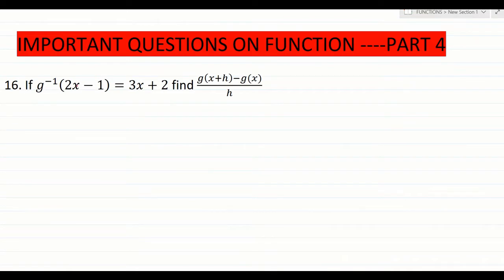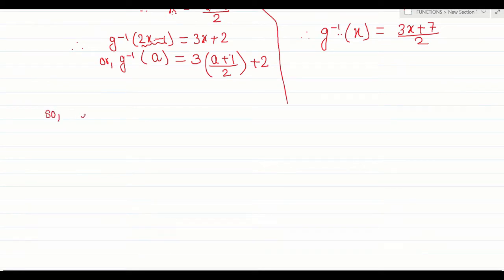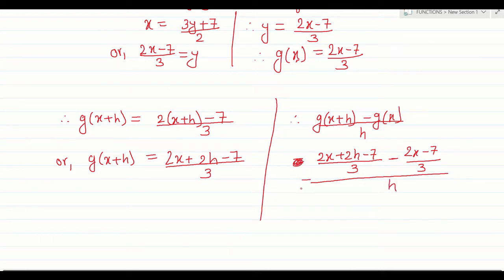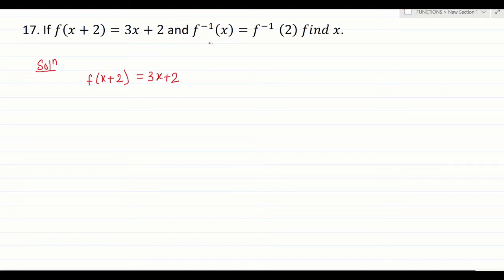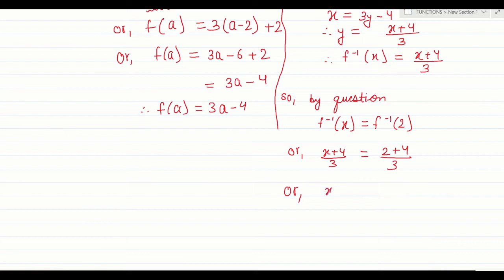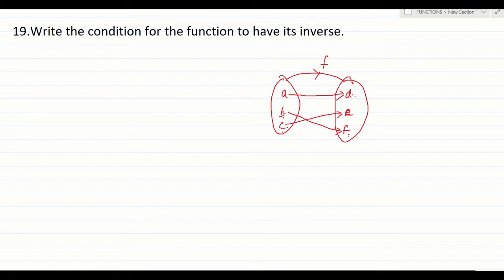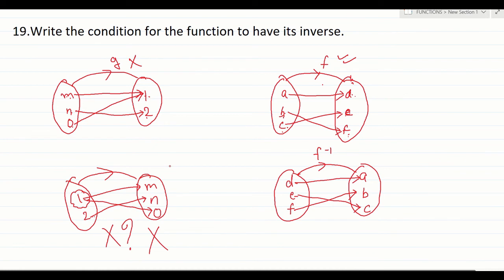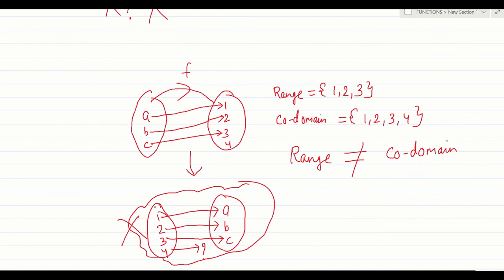MATHS MADE EASY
IMPORTANT QUESTIONS ON FUNCTION FOR SEE/GRADE 10